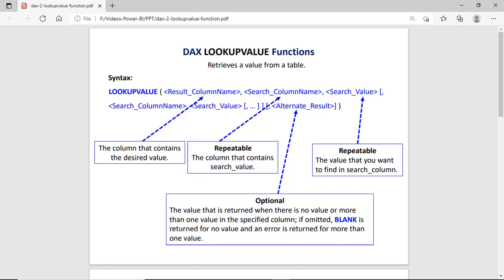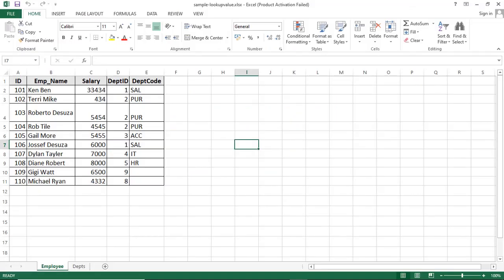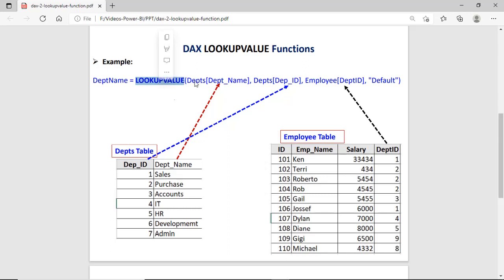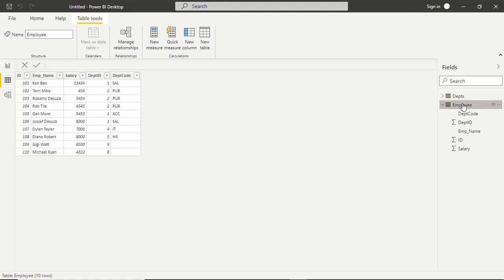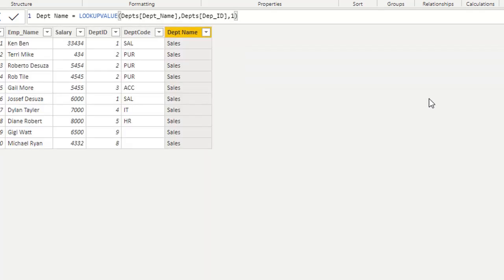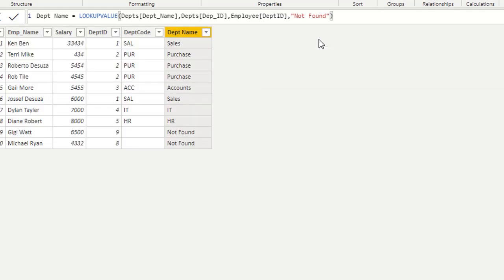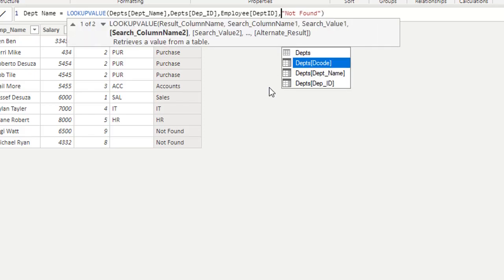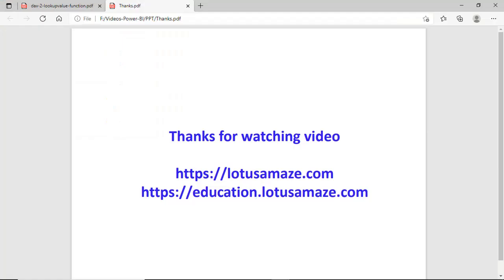DAX LOOKUPVALUE function Power BI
What Is LOOKUPVALUE function in DAX, When to use LOOKUPVALUE Function in DAX, How to do VLOOKUP In DAX, How to get Lookup value from another table in DAX, Power bi dax tutorial with examples.